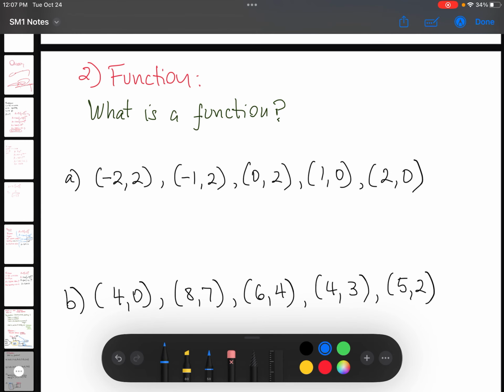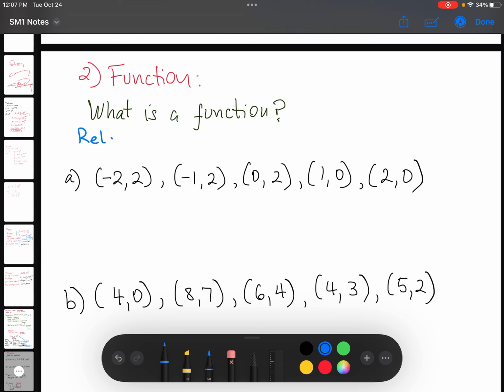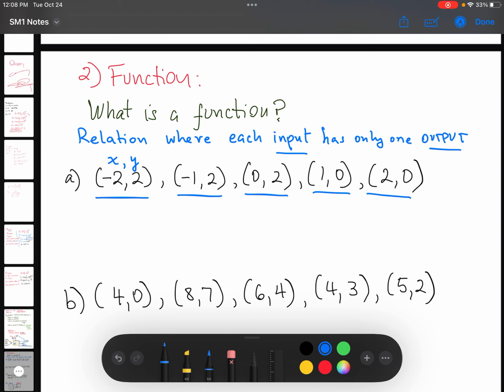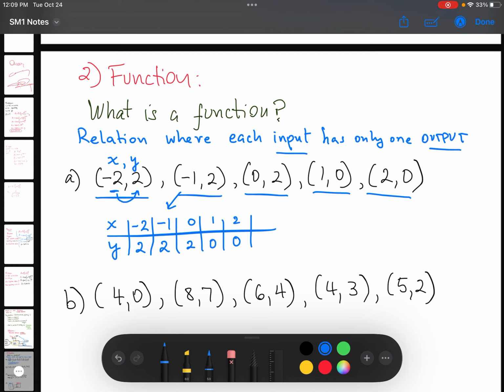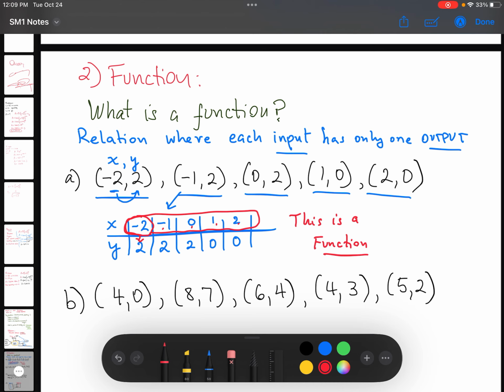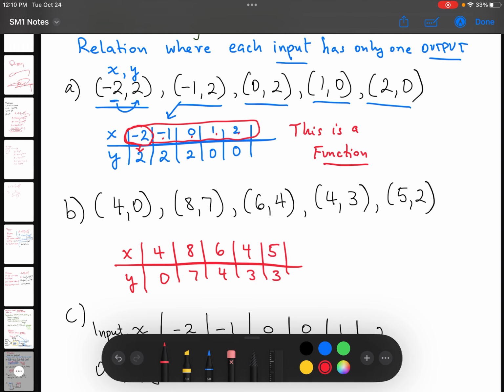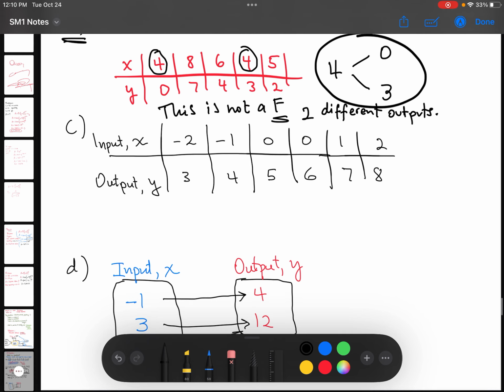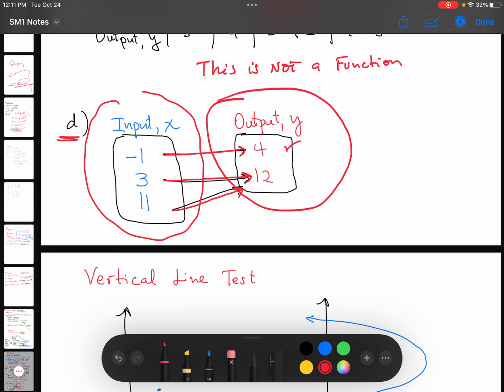SM1 3 1 Functions 02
More about the concept of Functions in Mathematics.